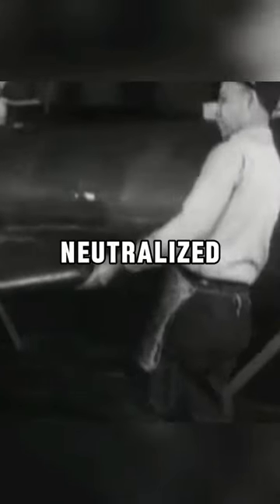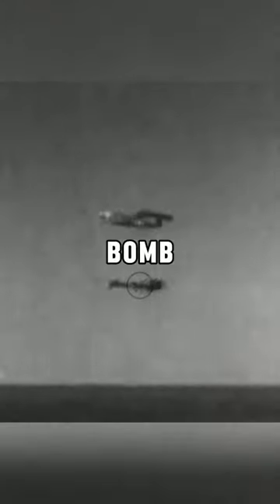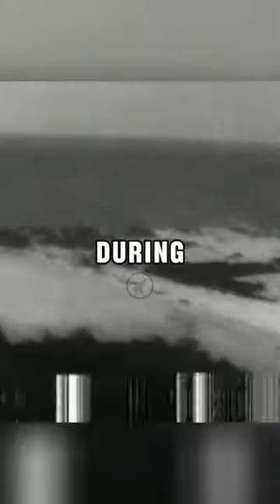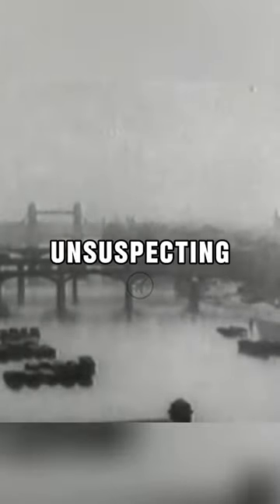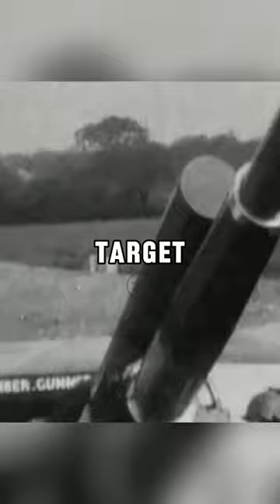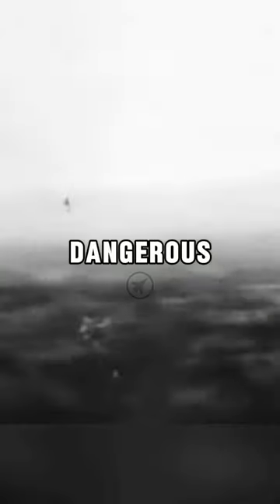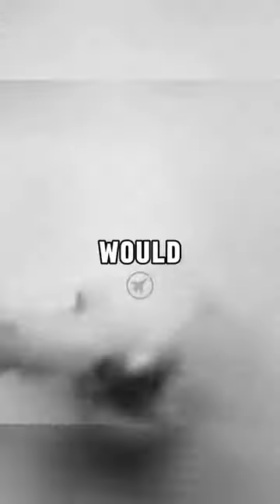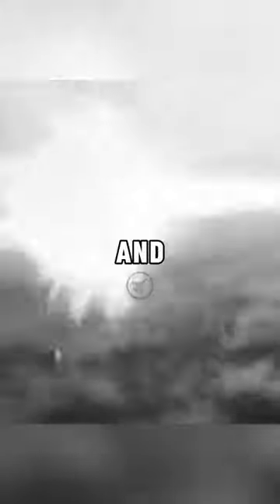How Was The V1 Flying Bomb Defeated? 💣